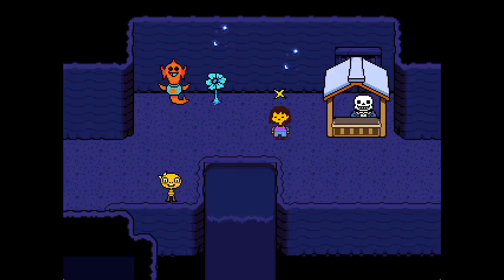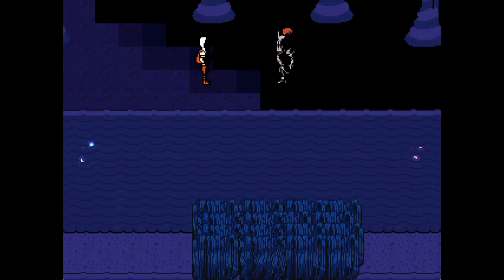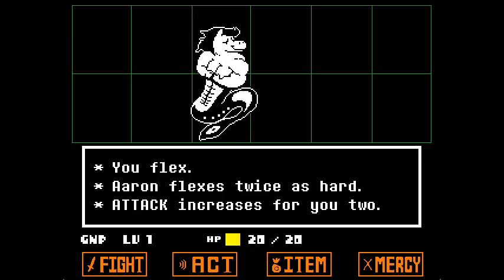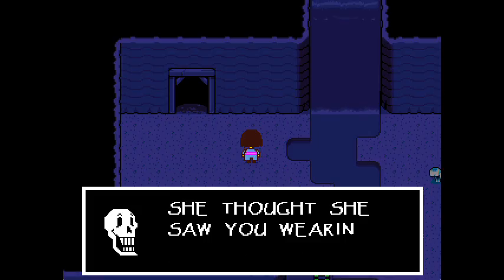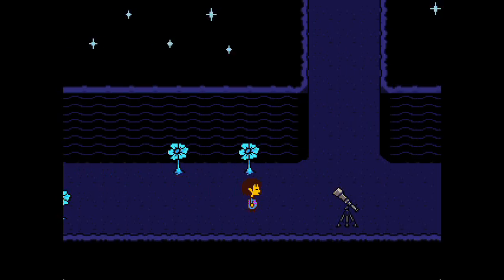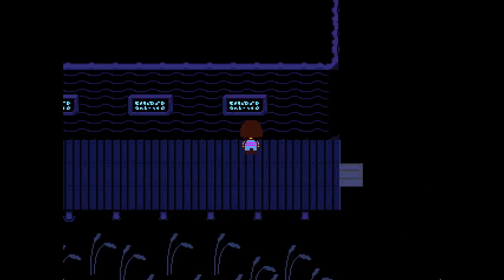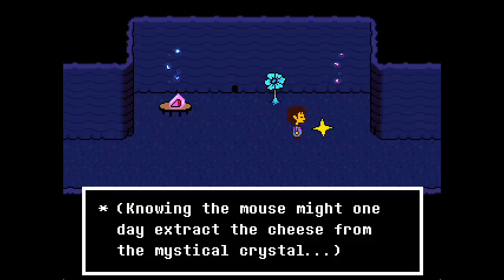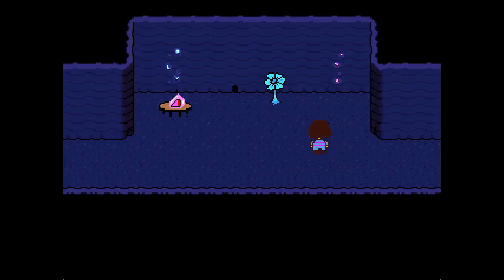Lets Play Undertale GnP Part 7; Frightening new foe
We find Undyne, and see that she is QUITE the threat!